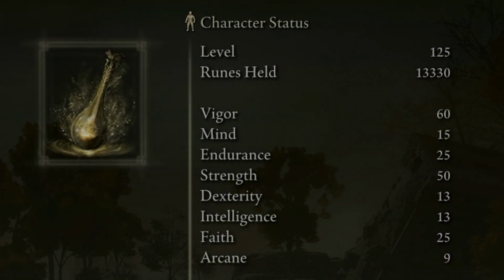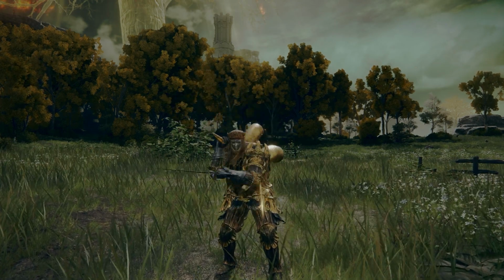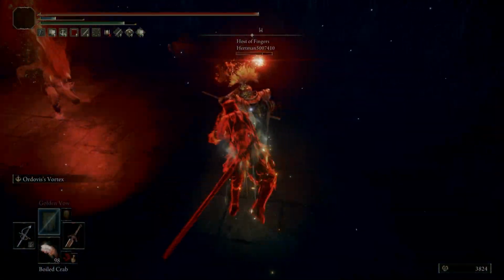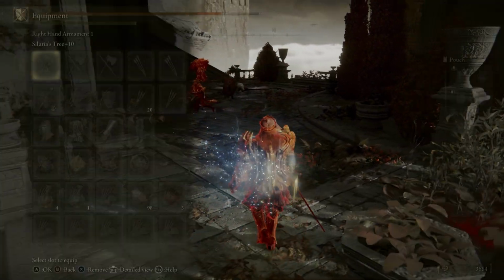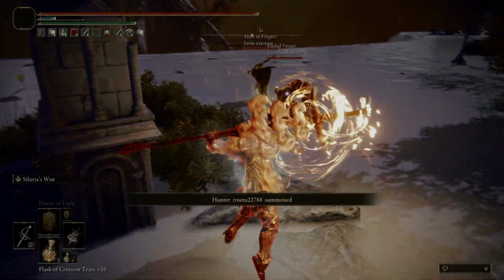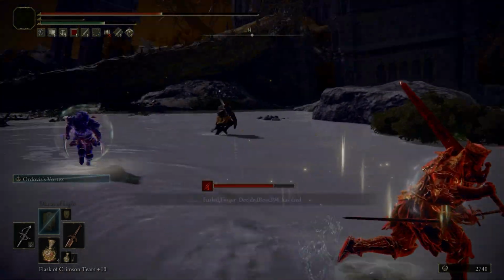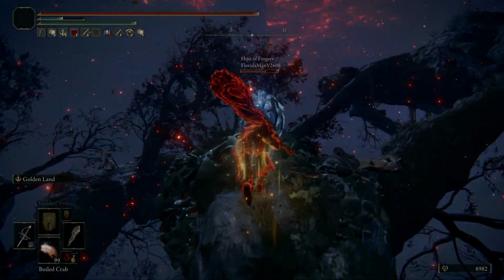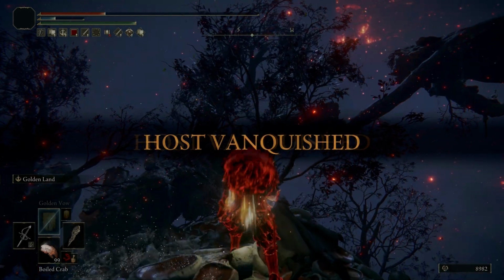HOLY BONK INVASIONS - Holy damage is so POWERFUL and UNDERRATED! Elden Ring Invasions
The Golden God is mega strong!